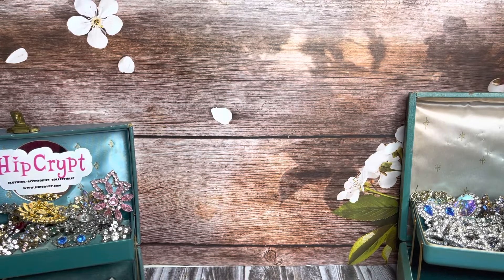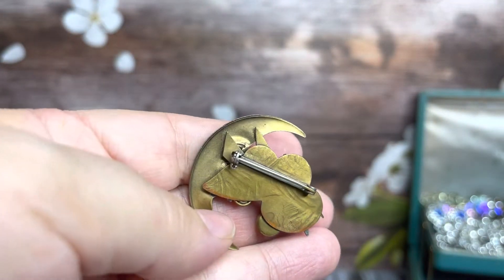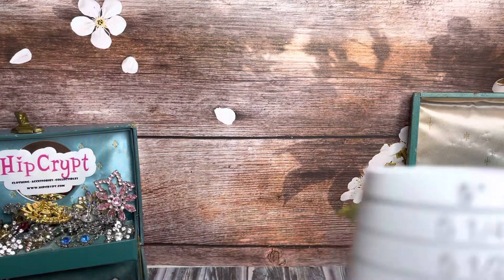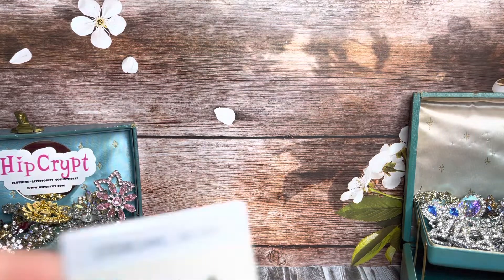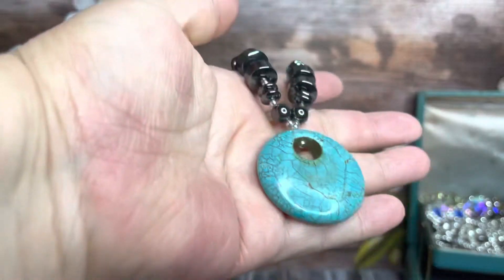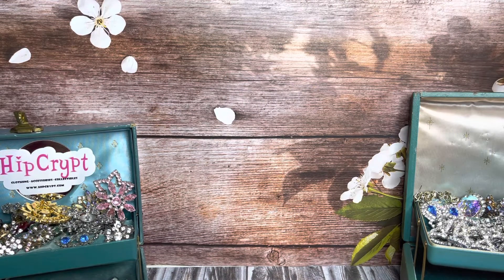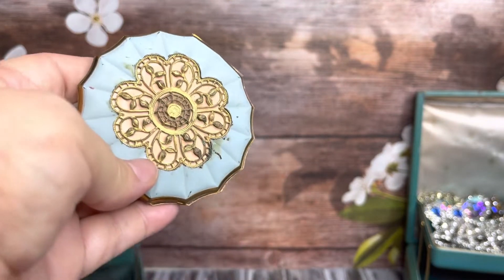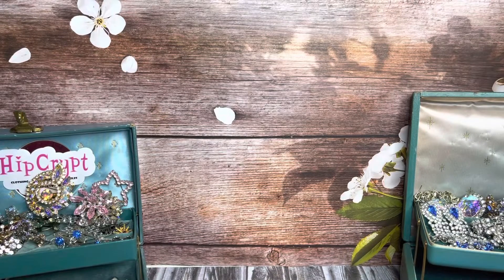Goodwill Sterling Silver Jewelry Haul Jasper, Sterling Silver, Amethyst.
This was a goodwill auction haul.